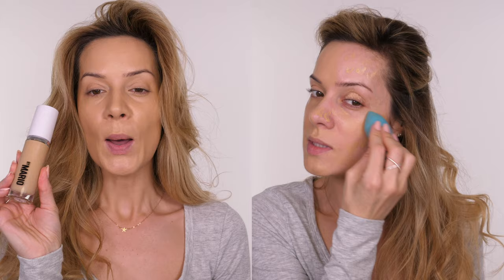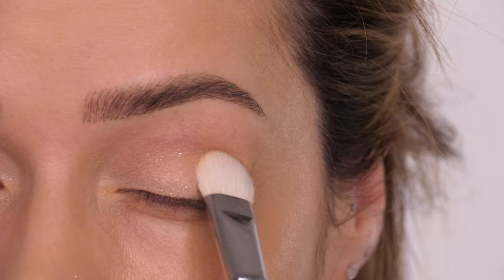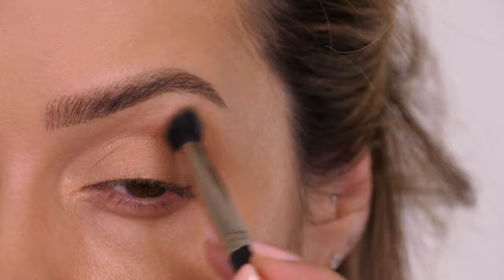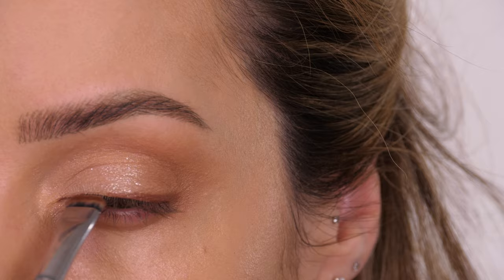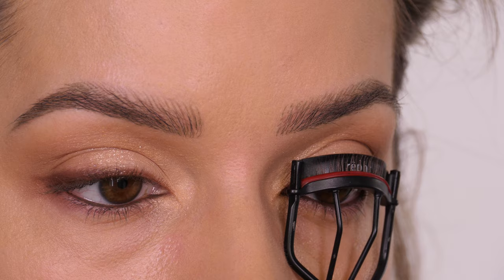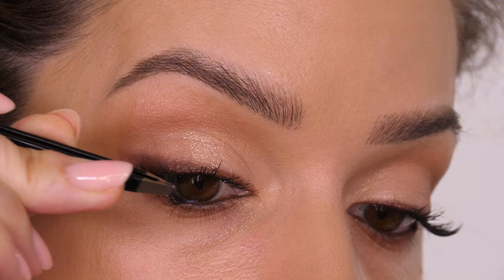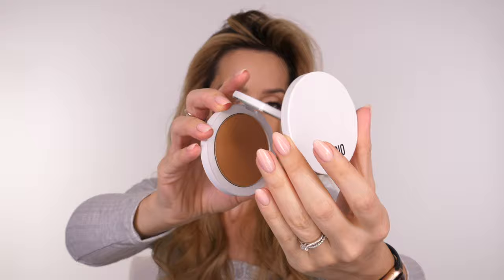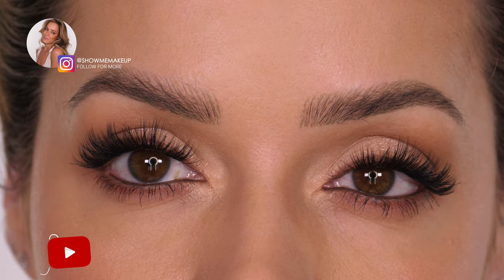EASY Special Occasion Makeup Tutorial | Shonagh Scott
Here is an easy makeup tutorial for any special occasion! I thought I would try some new products including the Makeup By Mario SurrealSkin Foundation, which you can learn more about in my review. As well as the Patrick Ta Major Dimension palette - which is DIVINE and so versatile.

Products used:

Makeup By Mario - SurrealSkin Foundation
UK - I will update this link once Sephora UK gets the stock.

Benefit Cosmetics Fluff Up Brow Wax

Urban Decay Brow Blade (Cool Cookie is my preferred shade)

Patrick Ta - Major Dimension Palette

UK - Amazon
US - Amazon

Makeup By Mario - Soft Sculpt Bronzer